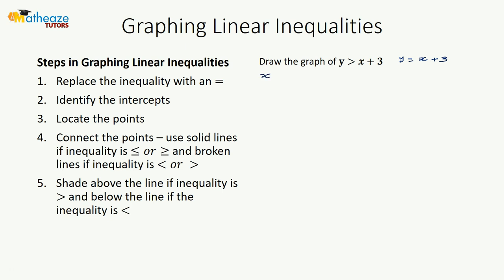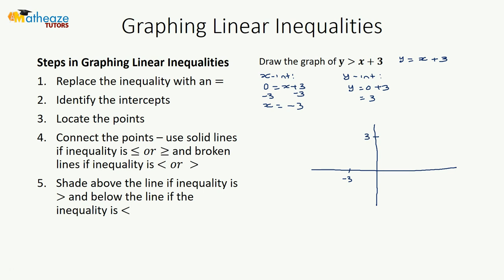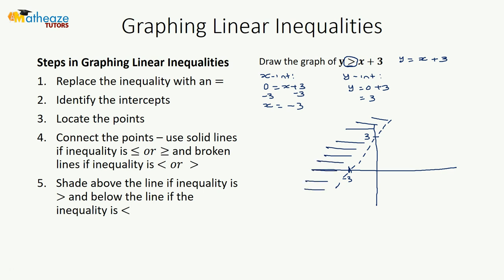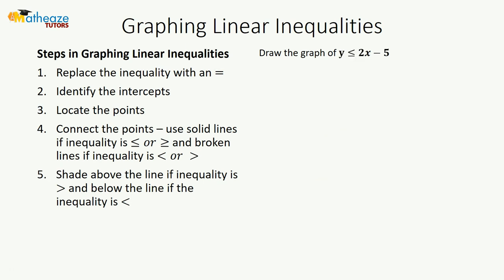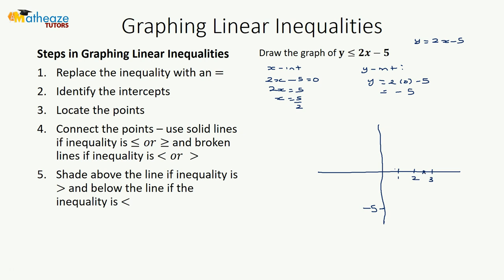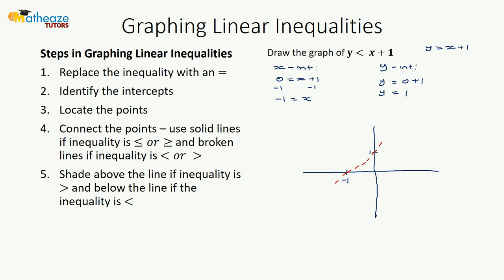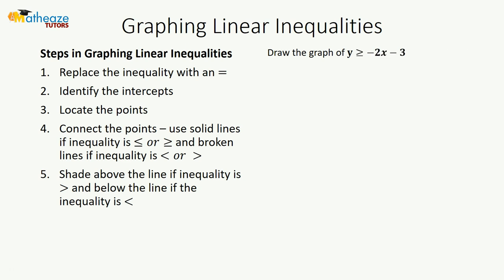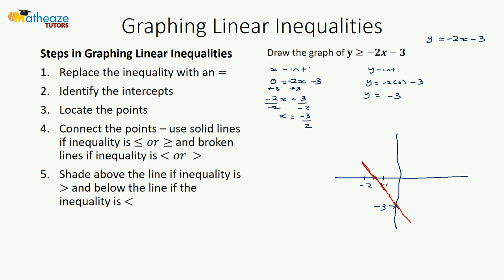Graphing Linear Inequalities